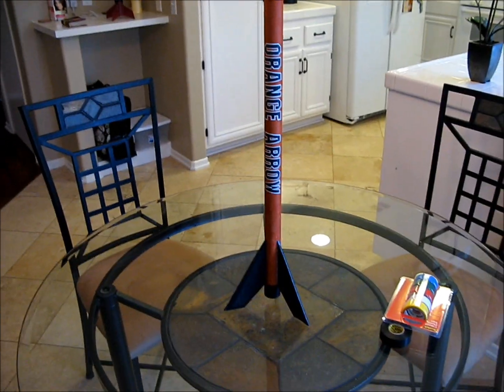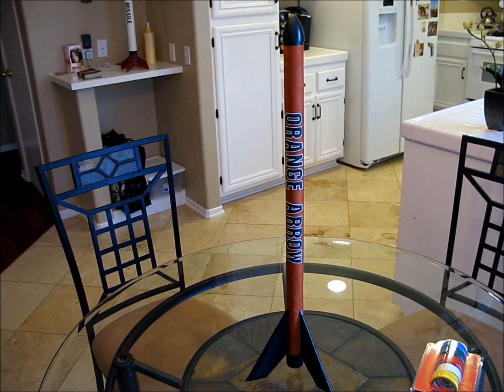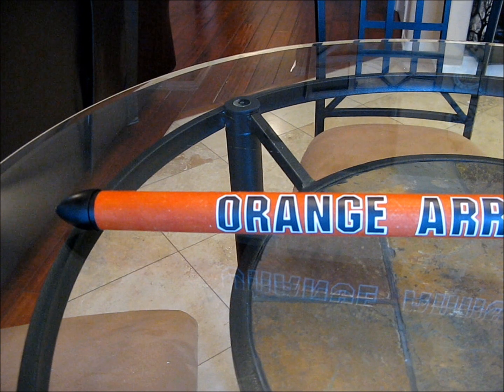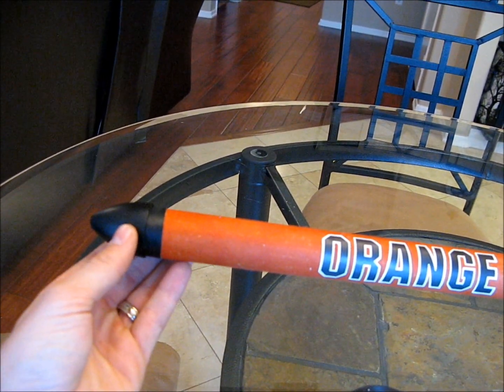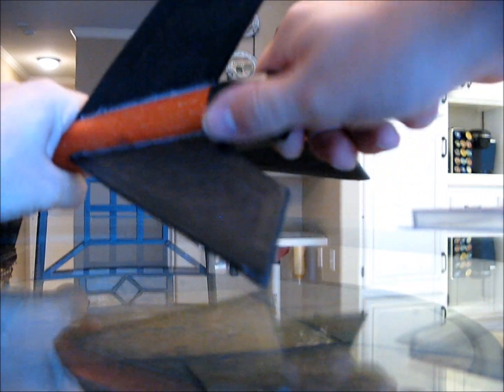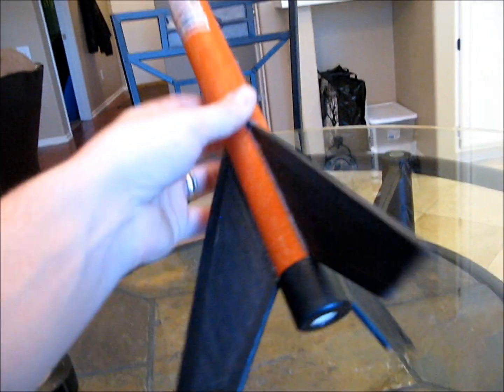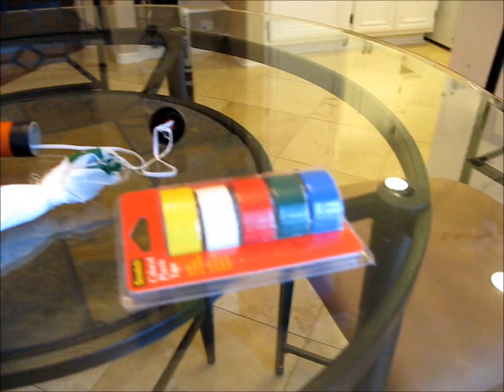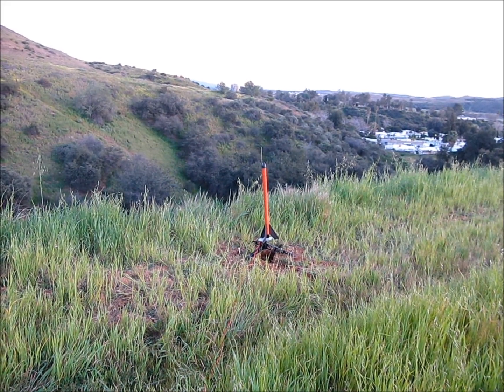The Orange Arrow Rocket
Super simple rocket (my very first homemade one). Thought I'd share this to inspire some rocket building from junk lying around the house.